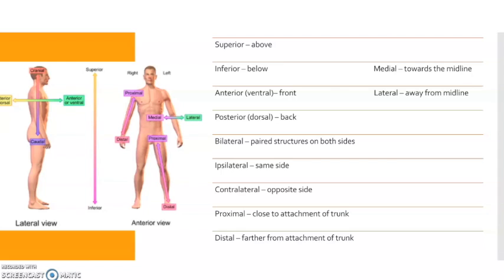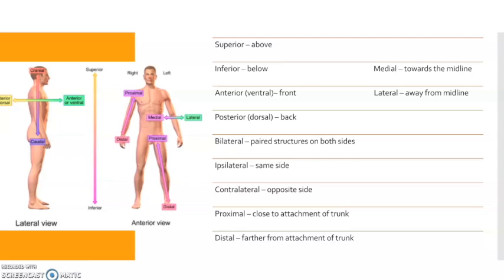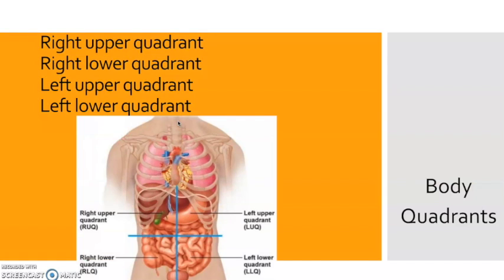Lecture 1. Terminology